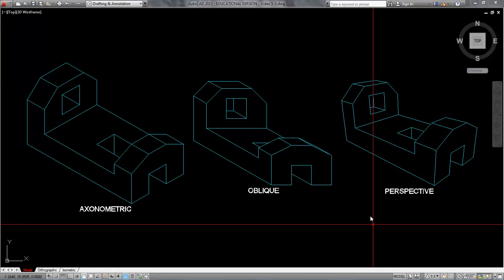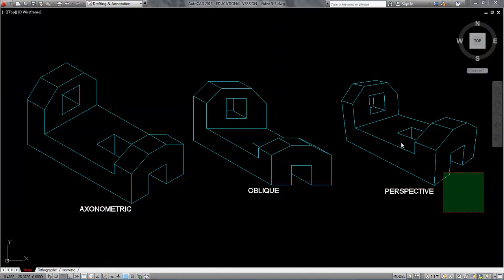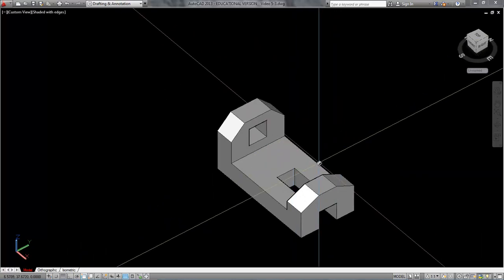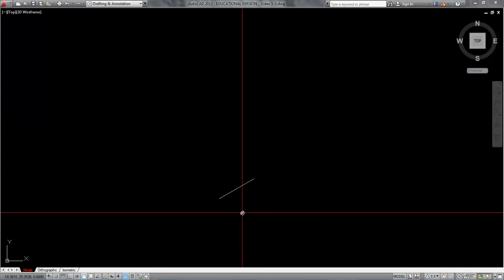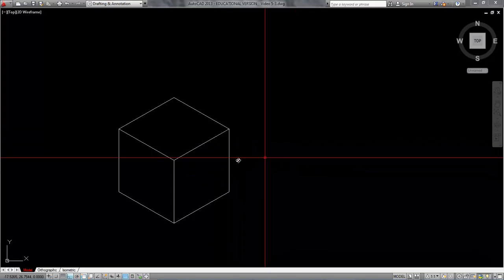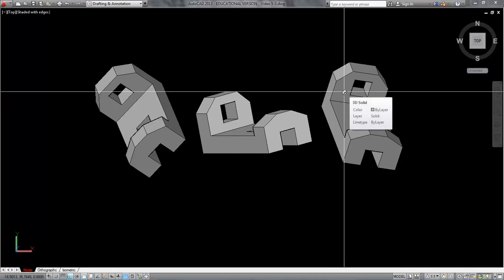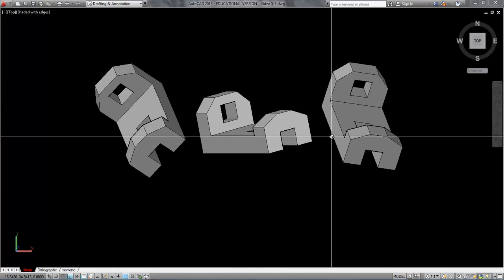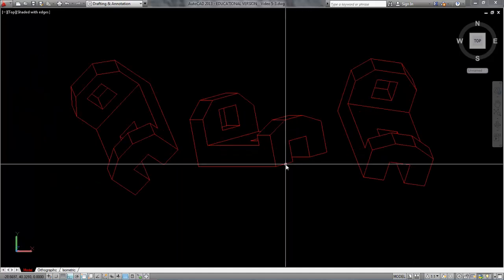Module 5 - Pictorial Views - Video 5-3